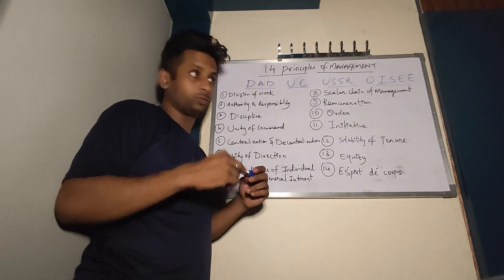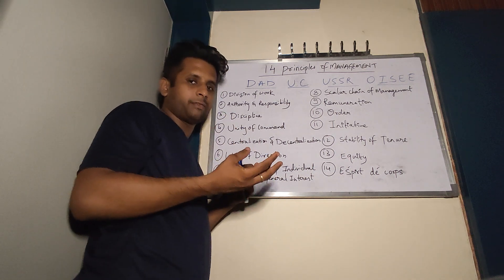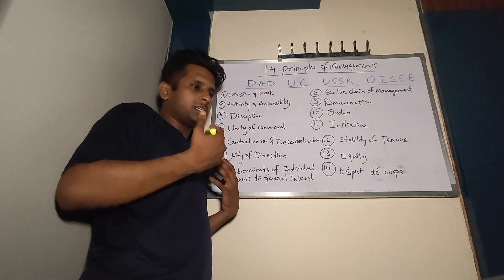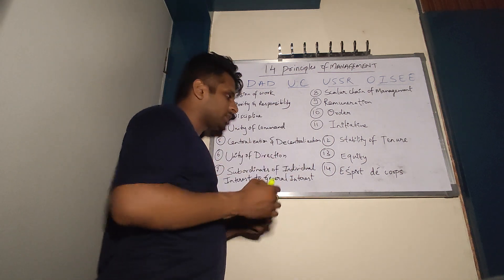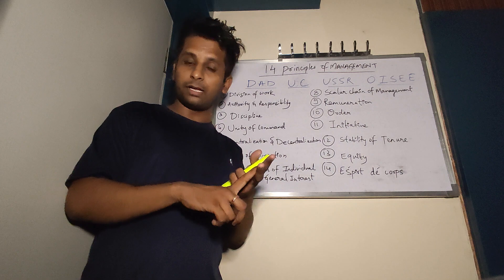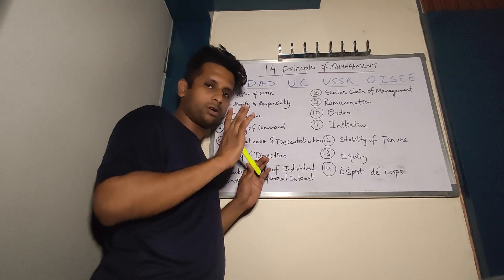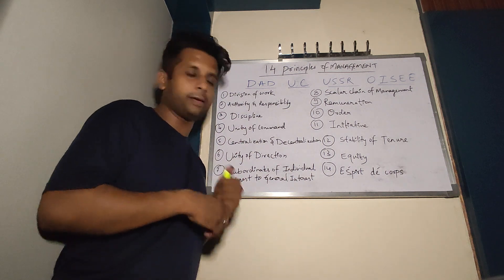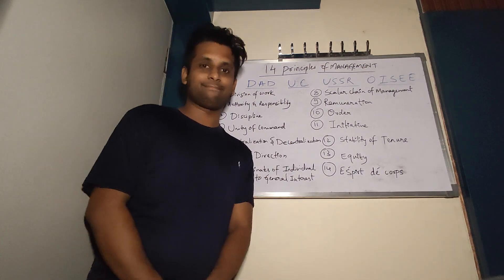Henry fayol 14 principles of management